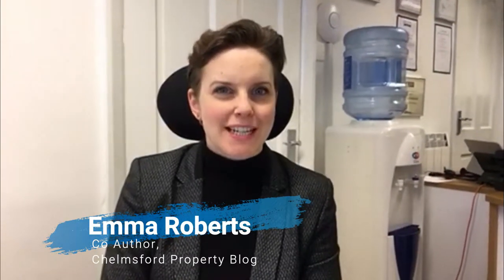Modern 2 bed Coach House in Chelmsford for Buy To Let